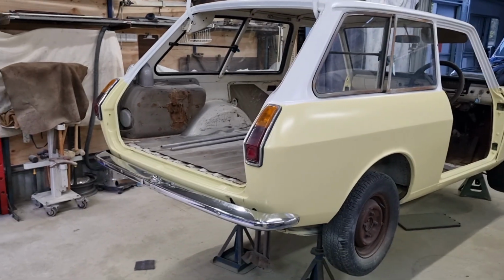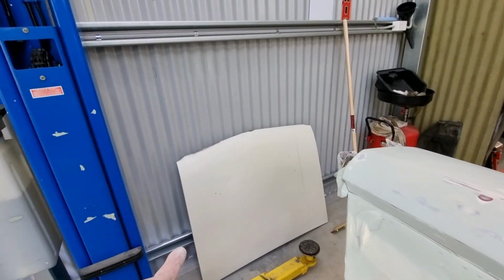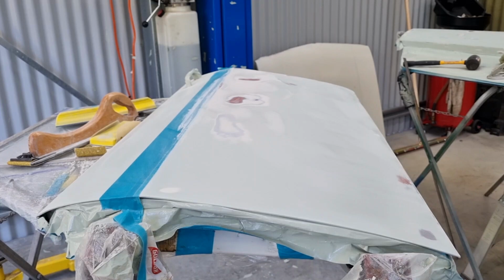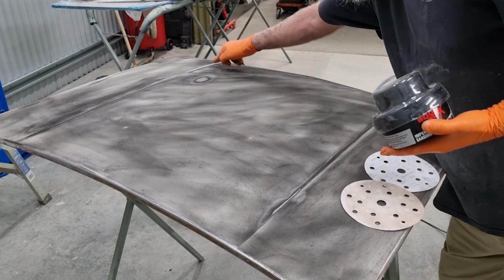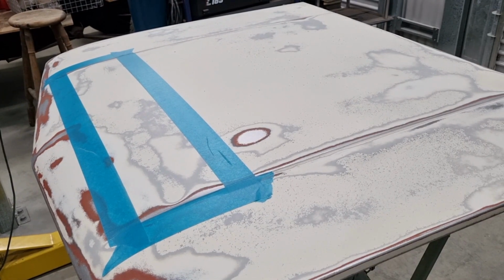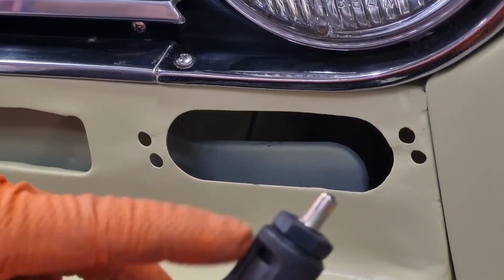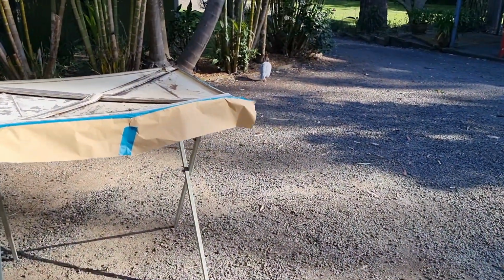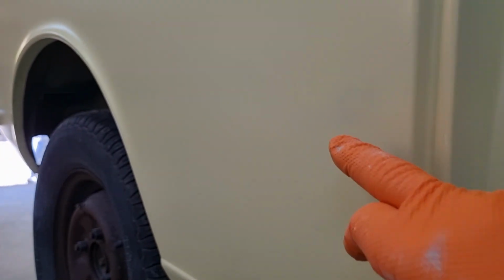1964 'Doris' Datsun barnfind, nearing completion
We are nearly at the end of our refurbishment of Doris, our 1968 Datsun 1000 station wagon barnfind. We polish our shiny bits, fine tune a few body work areas and even fix our paint runs.